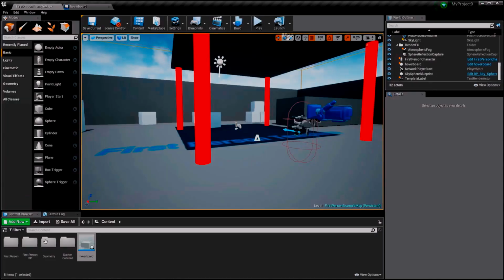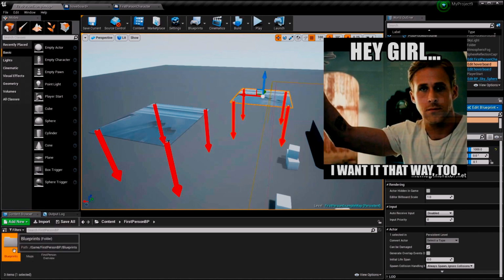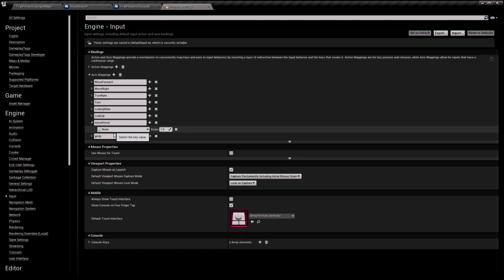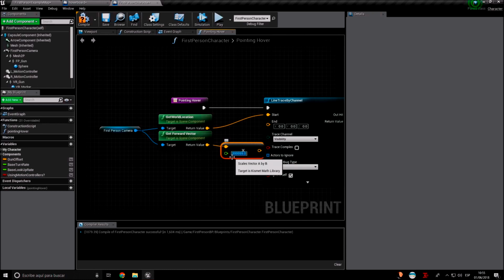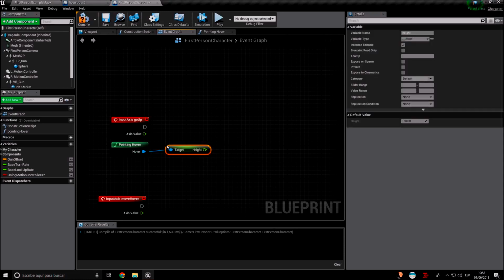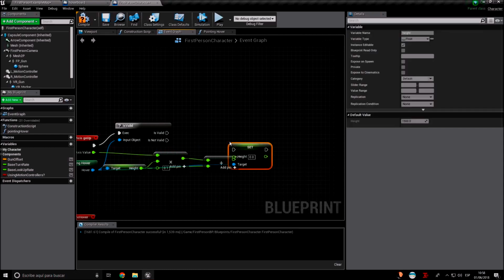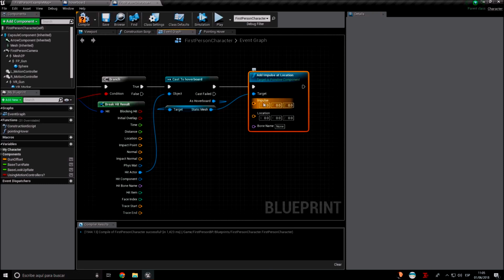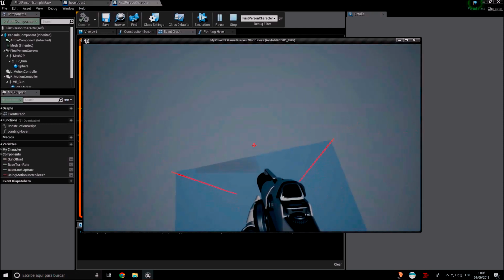Hoverboard (or any type of hovering vehicle) - UE4 tutorial - Part 2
I don't really know what happened when rendering, must have touched something. I'll make sure to update the video in the near future.